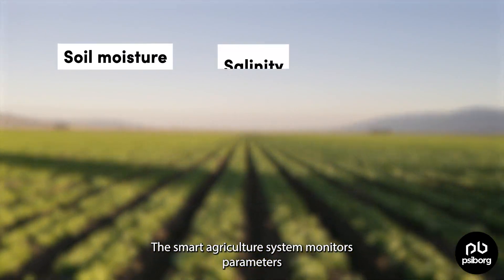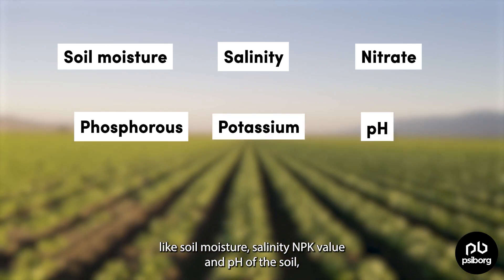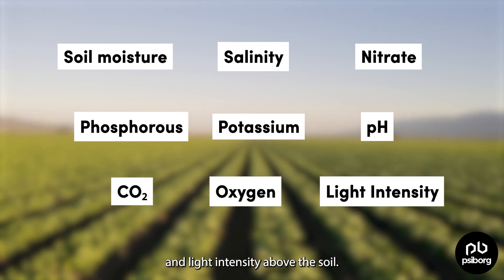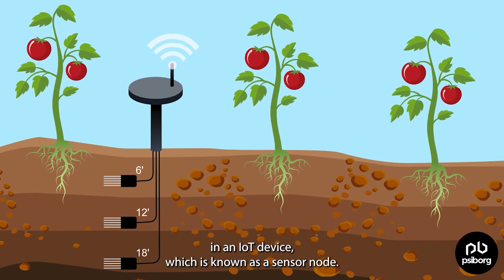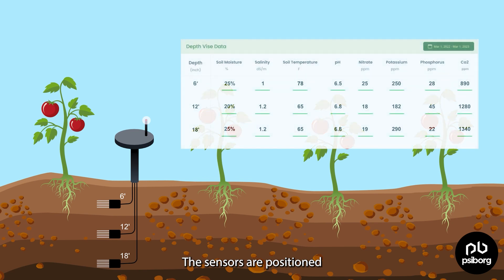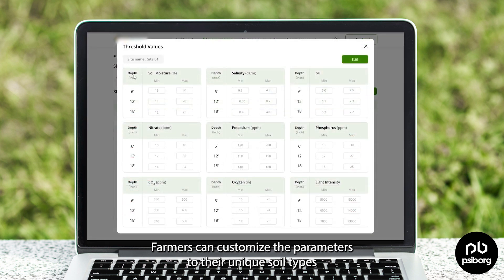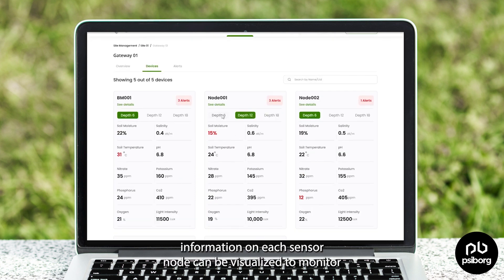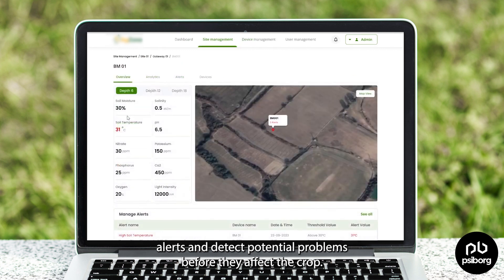All About Smart Agriculture System Using IoT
The Smart agriculture system monitors parameters like soilmoisture , salinity, NPK value, and pH of soil, as well as the levels of carbon dioxide, oxygen, and light intensity above the soil.

These parameters are monitored by the sensors equipped in an iotdevices, which is known as a sensor node.
The sensors are positioned at various depths to collect data from multiple soil layers.

Farmers can customize the parameters to their unique soil types and crop needs by setting specific thresholds for each parameter.

The sensors nodes form a powerful mesh network where data flows from sensor nodes to branch managers and from branch managers to the central gateway.

The location of the devices that make up the mesh network can be seen on the dashboard. The real-time information on each sensor node can be visualized to monitor alerts and detect potential problems before they affect the crop.

smartagriculture system doesn’t just inform, it empowers. The system provides real-time alerts and actionable recommendations, assisting farmers with optimal crop management strategies.

Farmers can make informed decisions to optimize crop yield with data analytics and historical trends.

Agriculture is changing, and thanks to smart agriculture, farmers get the tools they need to make every harvest their best.

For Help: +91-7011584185